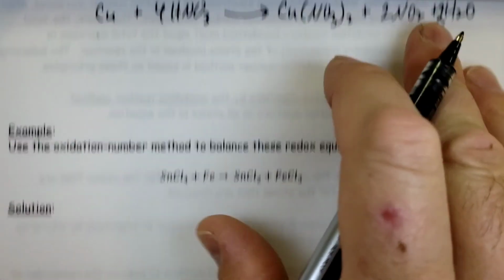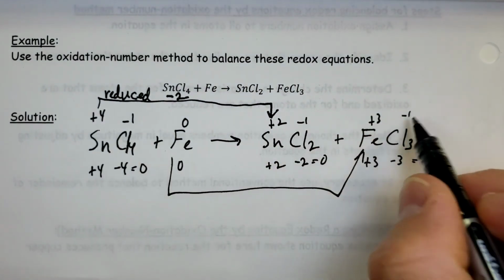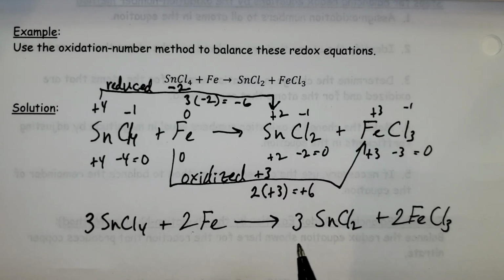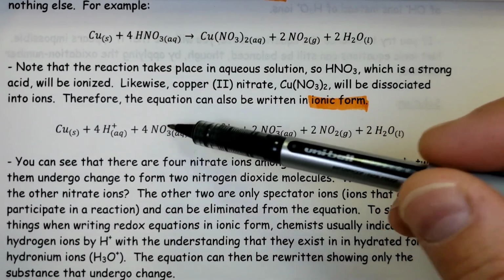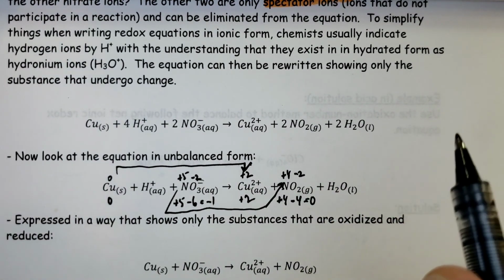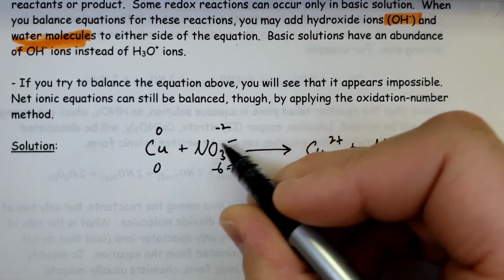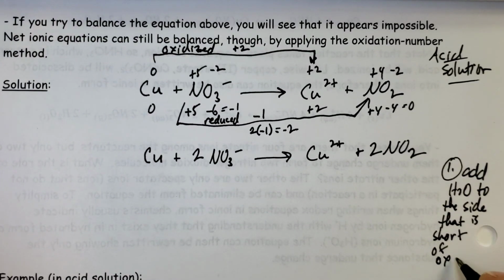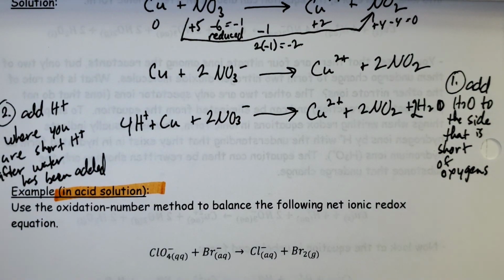EC1.2 Balancing Redox Equations (Oxidation Number Method) (Part 2)